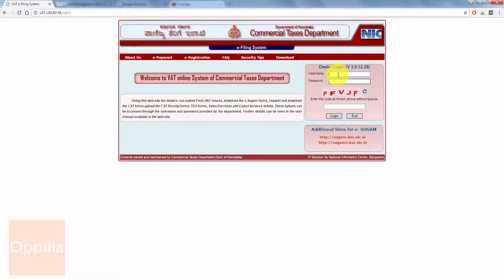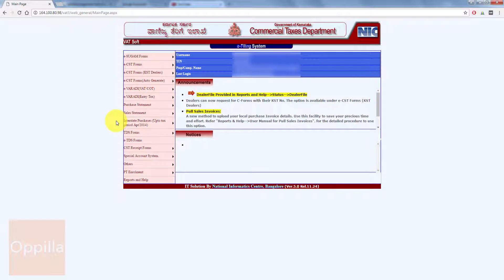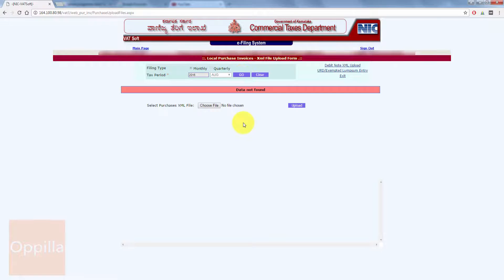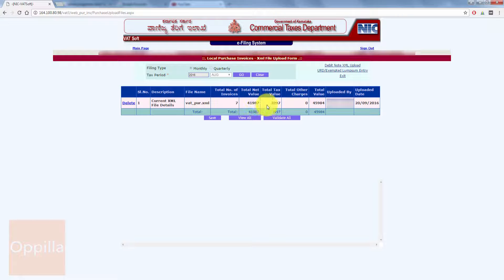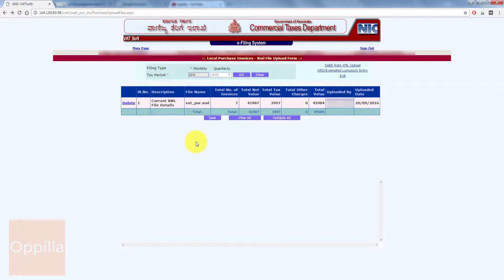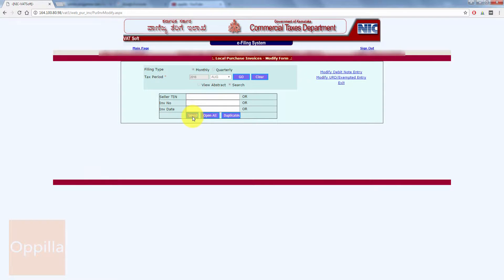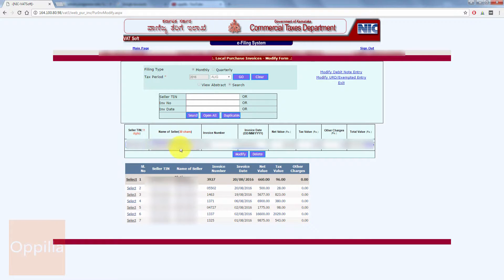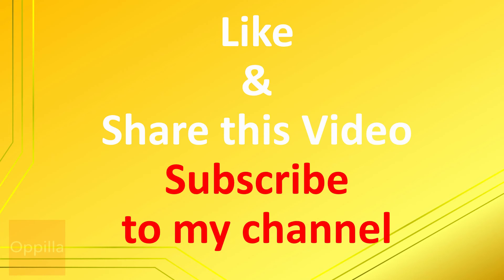Karnataka VAT Return efiling | Upload Purchase XML File to vat.kar.nic.in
Add purchase entries for a particular month in the karnataka vat website by uploading a purchase xml file containing all the purchase details for the particular month.

Also the entries added through the XML file can be modified or deleted from VAT portal vat.kar.nic.in directly.